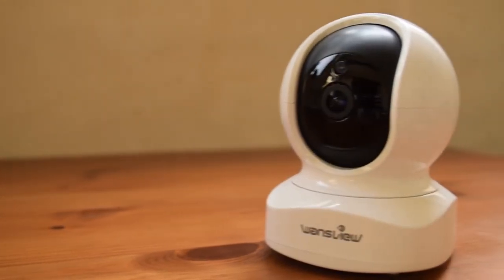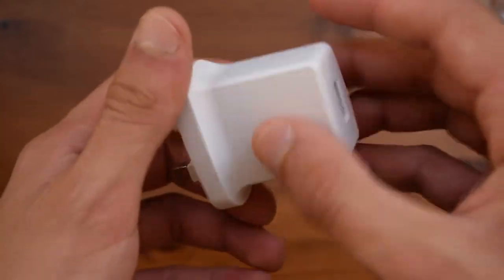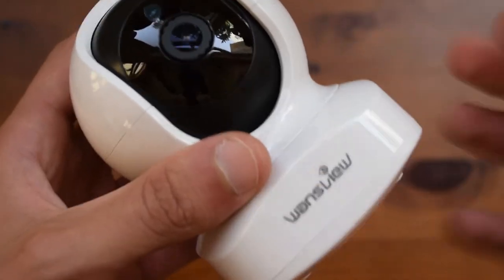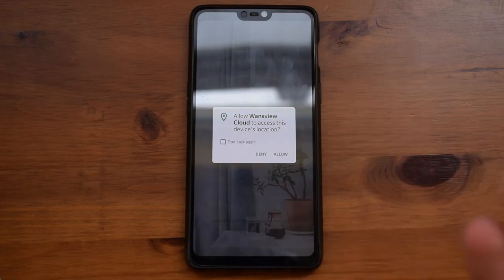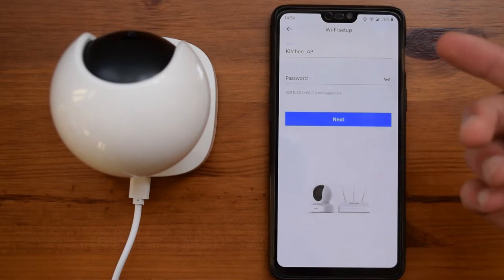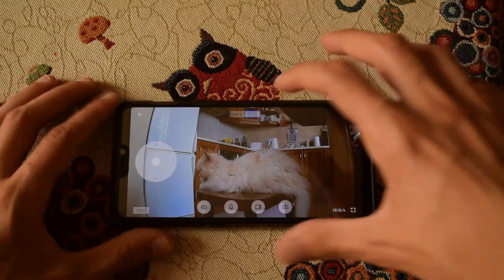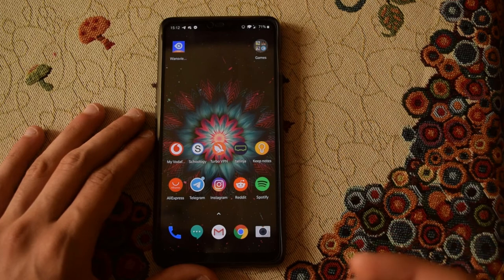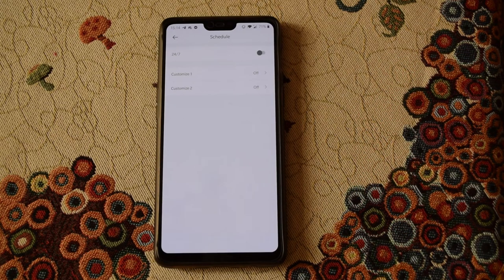Wansview Q5 Camera Unboxing, Review and Test!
Hello there guys! It's CoolFox over here and today, I'm bringing you an unboxing and review of the Wansview Q5 Wireless Camera! Important Stuff down here ▼

Link to camera